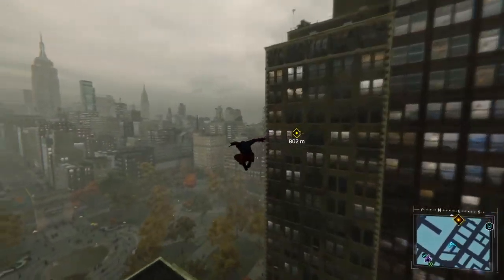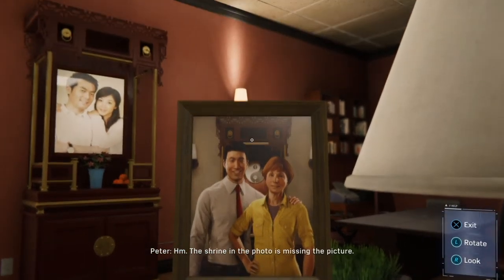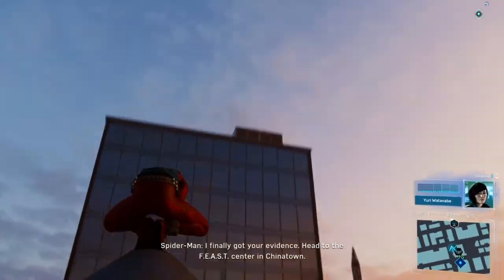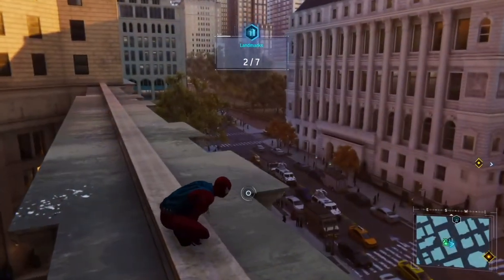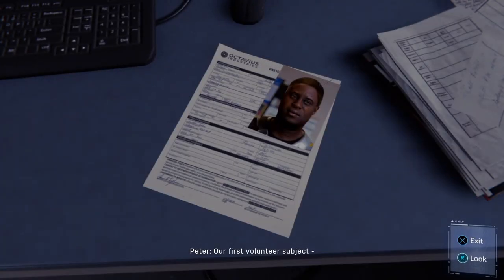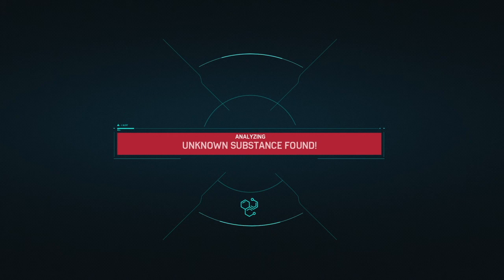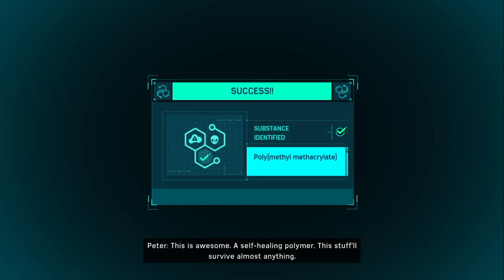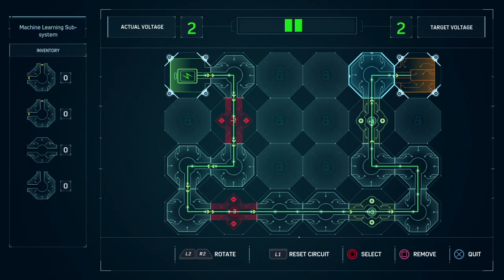【Let’s Play】Marvel's Spider Man (PS4) Part 08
Hey everyone~